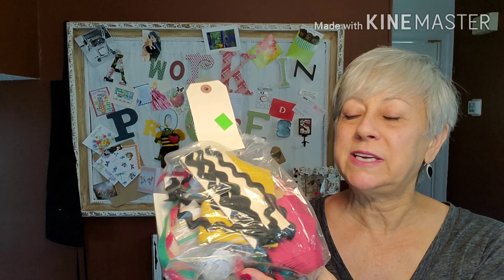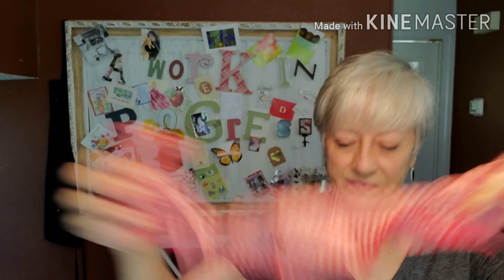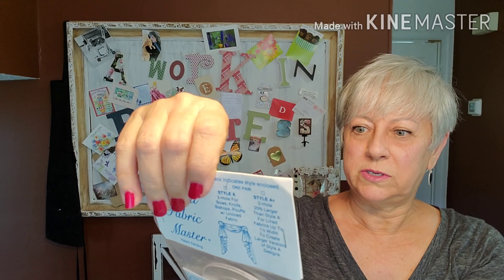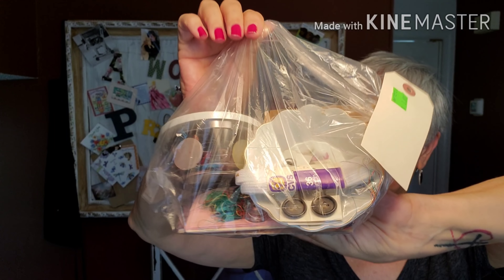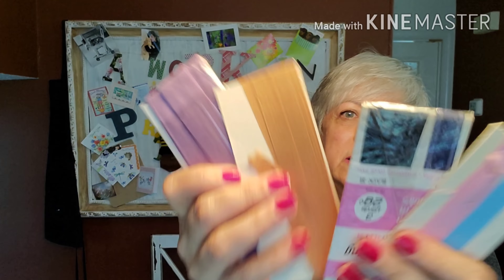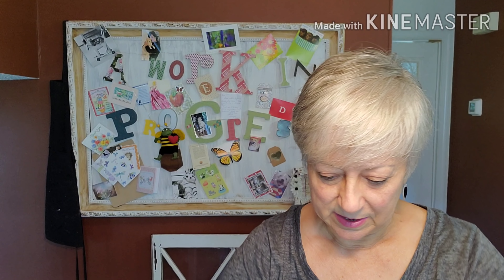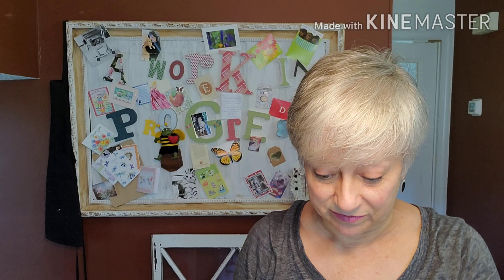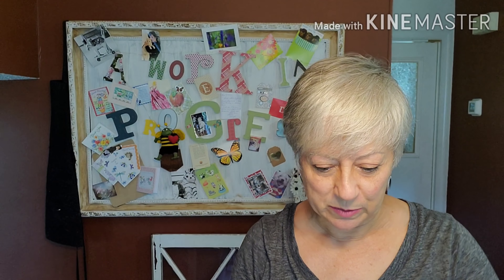Goodie Bag Bonanza - Let's open them together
Hi everyone. Today I want to share with your eight goodie bags that I recently purchased. I thought it might be fun to open them together and see what we find. Don't forget to let us know what you favorite find was from this video.
If you see anything that you might like to purchase from me directly, please contact me via email at: IG PoshMark closet Use code violets_child to receive $10 off your first order over $5 from any PM closet eBay store